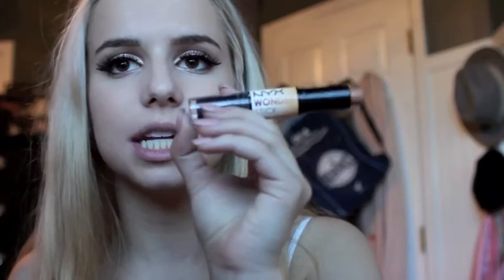HOW TO: Contour and Highlight 101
Hi everyone!!!  A LOT of people are always asking how to contour and highlight and it is one of the most popular makeup tricks out there today! SO... here is my little rendition of it. This is how I personally do it but feel free to customize it to your personal liking! Hope that this helps!